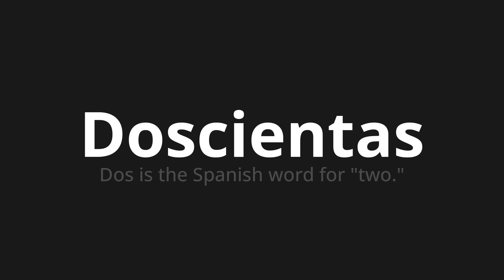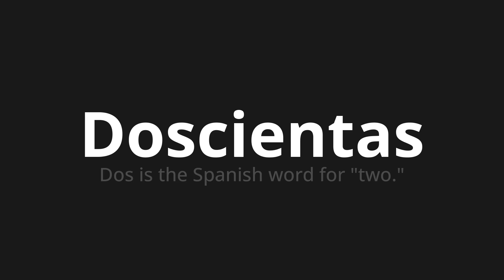How to pronounce Doscientas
Master the Pronunciation of 'Doscientas Which Means Doscas' - which means : Two is The Spanish Word for "Two." 📝 with @PronunciationSpanish 🎓🗣️ - [Your Guide to Spanish]

Learn to pronounce 'Doscientas' perfectly in Spanish with our easy and engaging tutorial by @PronunciationSpanish! 📖📽️ In this comprehensive video, we provide you with native speaker examples 🗣️👂 and phonetic breakdowns 🎵 to ensure you get the pronunciation just right.

How to say Two hundred in Spanish